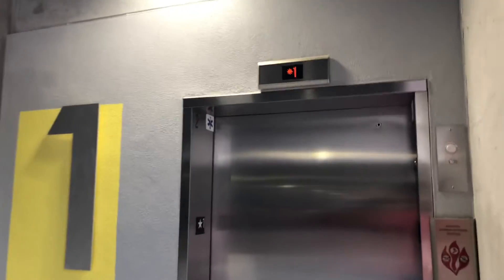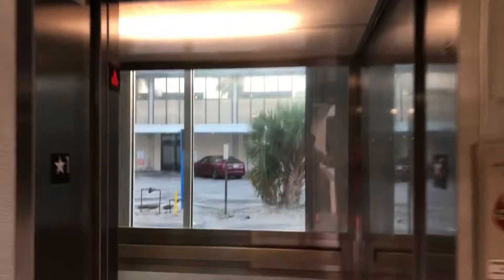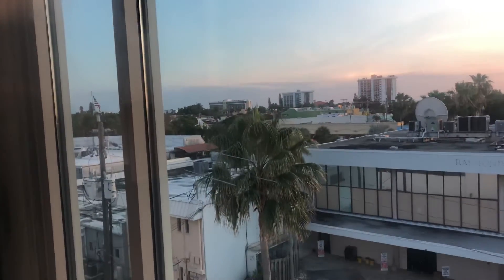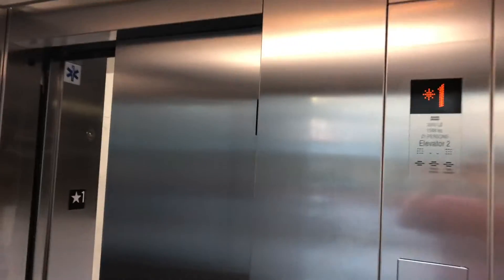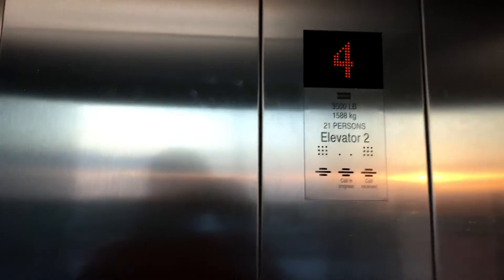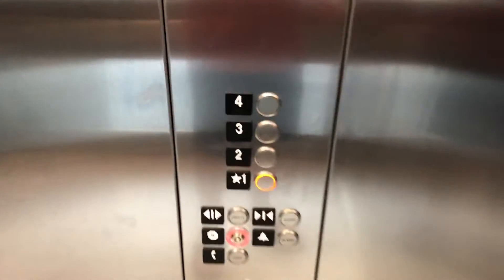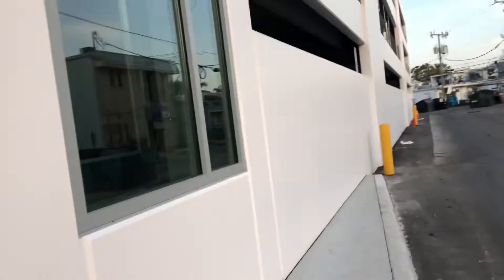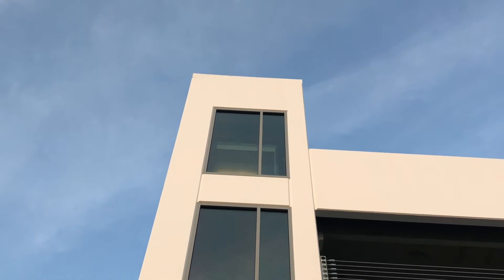Glass KONE Ecodisc Elevator @ St. Armand’s Parking Garage, Sarasota FL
(Recorded 03/13/2019). This is at St. Armand’s circle. I do like the fact that it is glass.